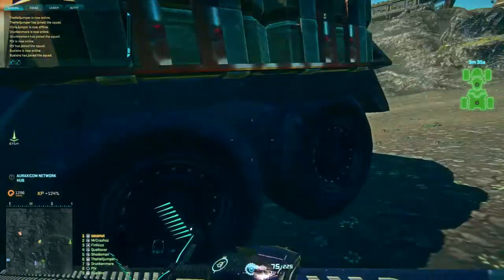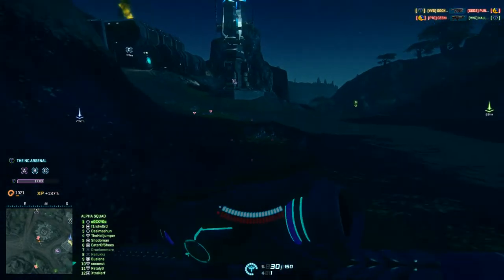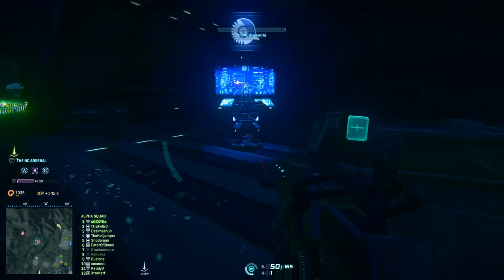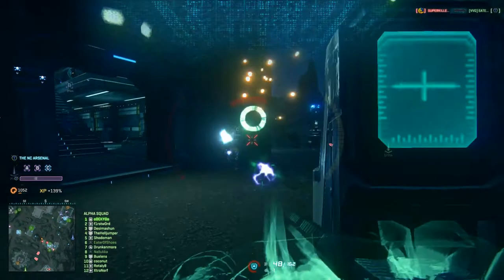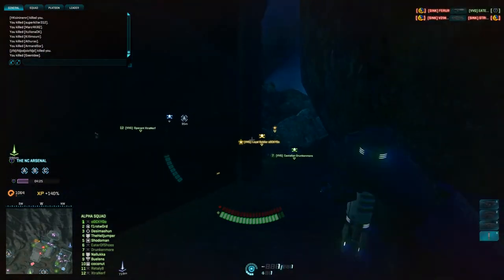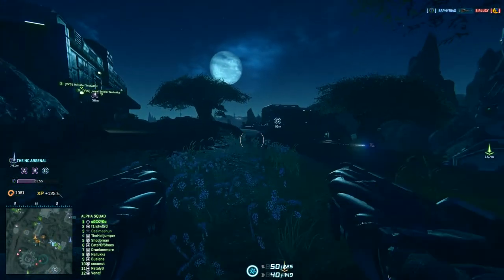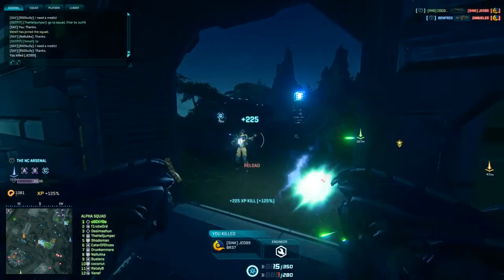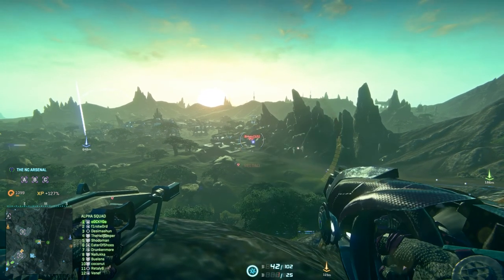Defense of NC Arsenal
Edited gameplay of an entire battle, with commentary.
The Vanu Vanguards [VVG] are recruiting.